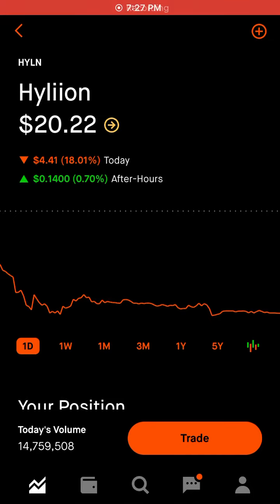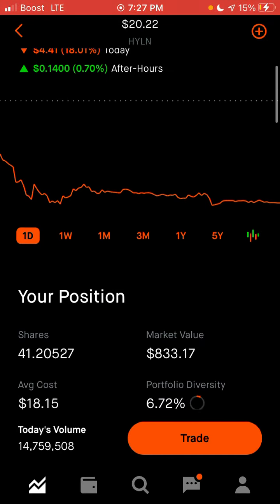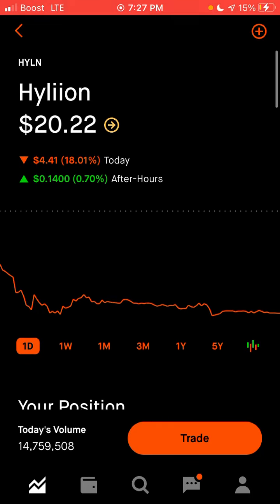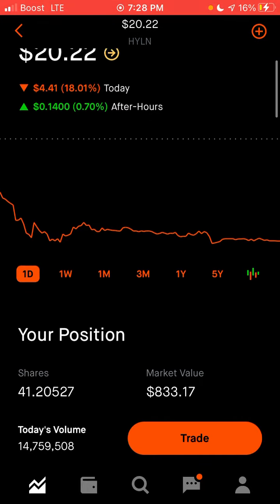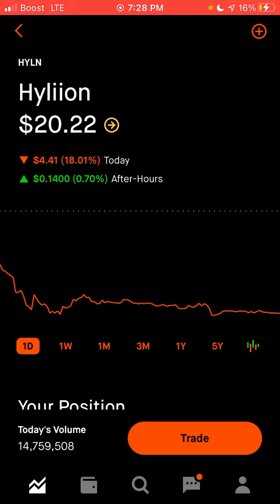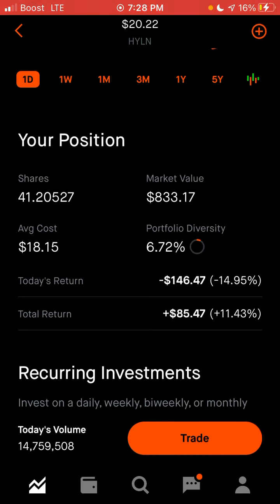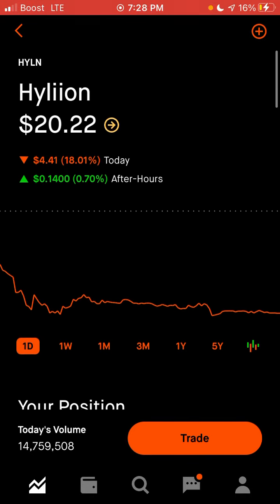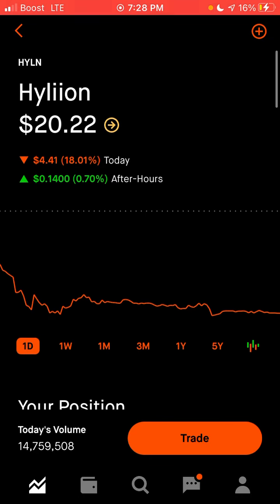HYLN: Hyliion! Fuck Me Sideways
Redeem your free stocks now!

All stocks have a chance to be up to $1400

I love to spread the stocks that I am currently buying and spreading the knowledge I contain to the world. So please feel free to drop a sub, and like /comment! Make sure to invest wisely. Love you all, and I’ll see ya in the next video.